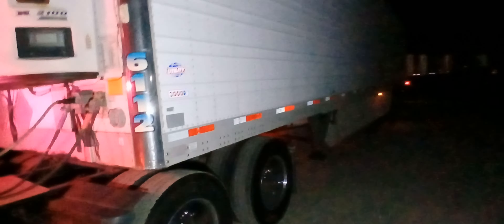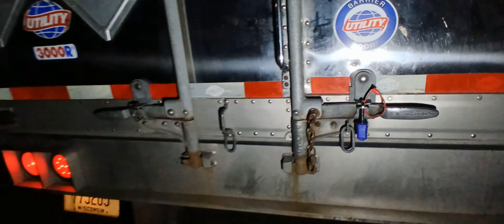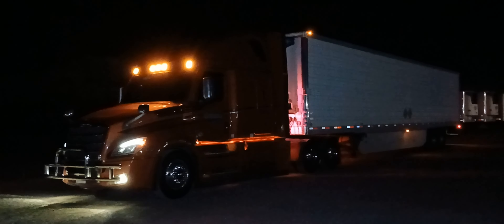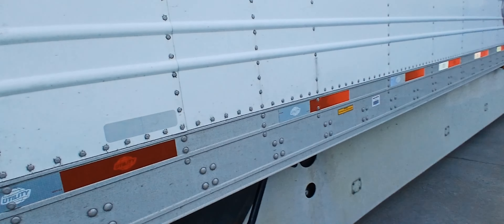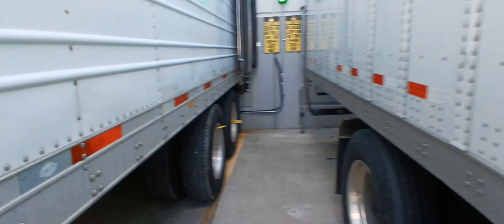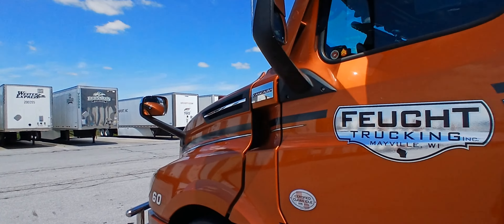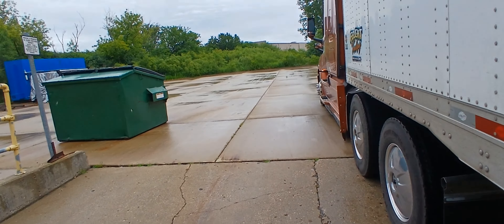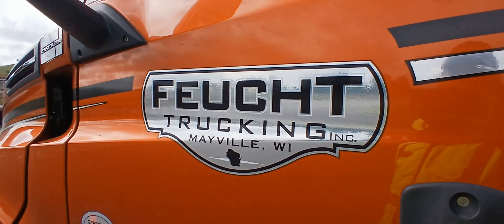Short Week Of July 4th